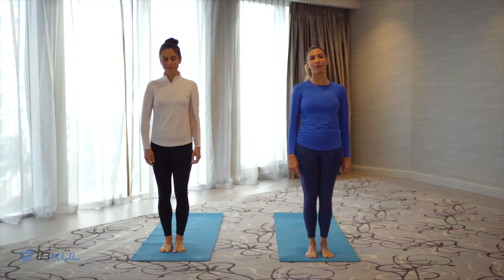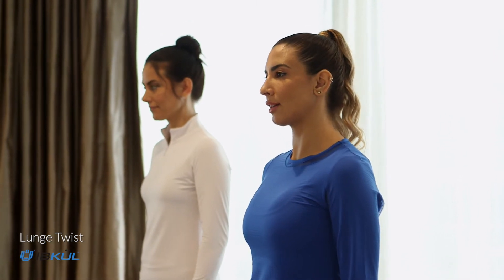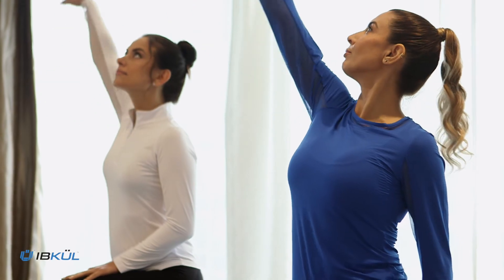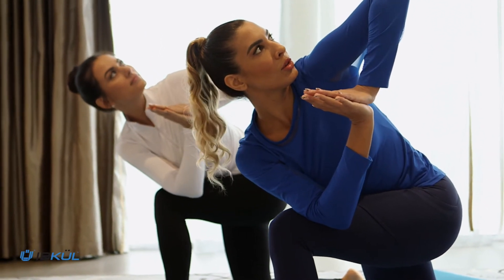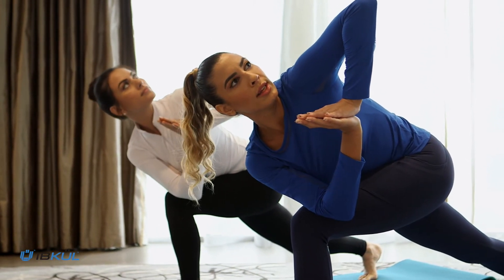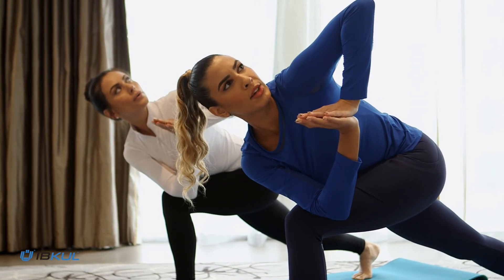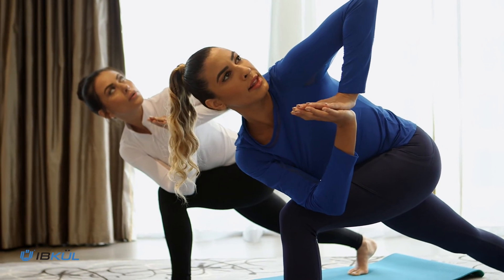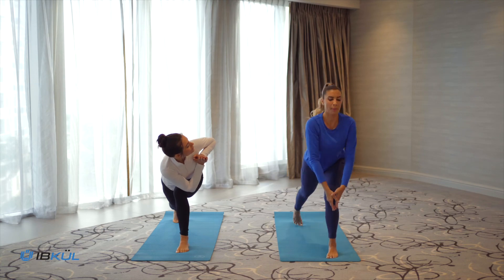IBKÜL | Yoga for Tennis Day 1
IBKÜL Yoga for Tennis in 7 Days
Day 1 - Lunge Twist

TRANSCRIPT :
Welcome to seven days of yoga. Today is day one for tennis players.
Today we will be doing a lunge twist. This is great spinal rotation and great for your balance.
Step your right foot back.
Knee down on the floor.
Inhale, raise your arm up.
Gaze at your hand.
Exhale, elbow over your knee.
Hands in prayer position.
Gaze over your left shoulder.
Inhale, come up on your tippy toes on your right side.
Make sure your knee is over your ankle.
Inhale exhale.
Inhale exhale.
We will stay for five breaths here.
Inhale exhale.
Deep inhalation.
Exhalation.
Each inhalation exhalation twist a little deeper.
Inhale.
Come back up.

You should consult your physician or other health care professional before starting this or any other fitness program to determine if it is right for your needs. This is particularly true if you have a history of high blood pressure or heart disease, or if you have pain when exercising or have a bone or joint problem that could be made worse by a change in physical activity or certain movements. Do not participate in this fitness program if your physician or health care provider advises against it. If you experience faintness, dizziness, pain or shortness of breath at any time while exercising and/or performing the stretches or movements exhibited in these videos you should stop immediately.

You should not rely on this information as a substitute for, nor does it replace, professional medical advice, diagnosis, or treatment. If you have any apprehensions or questions about your health, you should not neglect, avoid or delay obtaining medical or health related advice from your health-care professional before participating in the activities exhibited in these videos. The use of any information provided on this site and your participation in any activities exhibited is solely at your own risk.